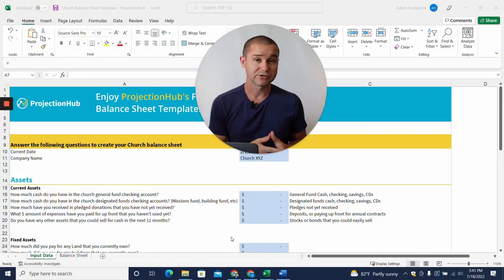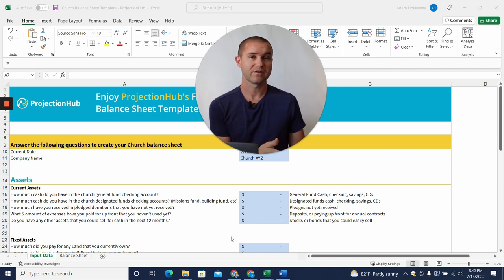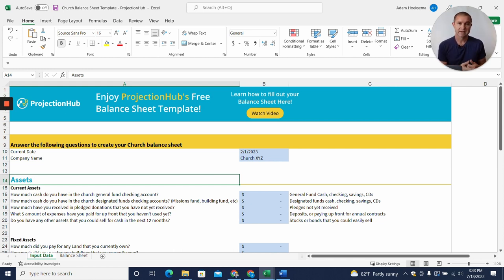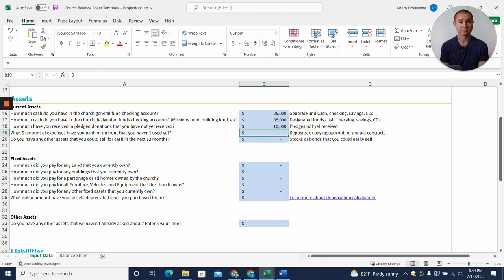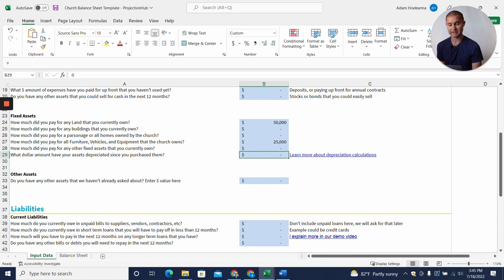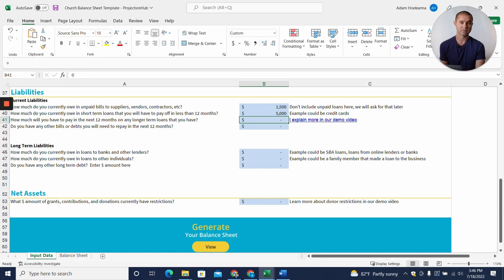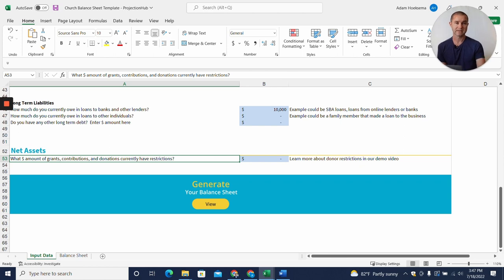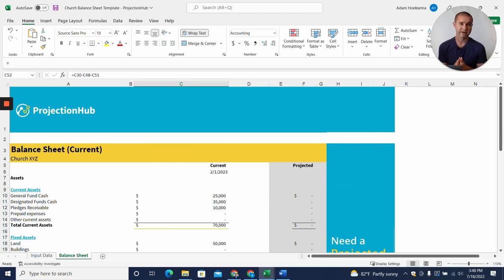How to Make a Church Balance Sheet (FREE Template & Guide)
In this video, Adam uses our free church balance sheet template to walkthrough how to create a balance sheet for a church. This can also be referred to as a statement of financial position. This template simplifies the process by asking basic questions and then automatically generating a balance sheet.

0:00 Introduction to making a church Balance Sheet
1:43 Assets section of church balance sheet
3:36 Liabilities section of church balance sheet
4:38 Net assets of the church balance sheet